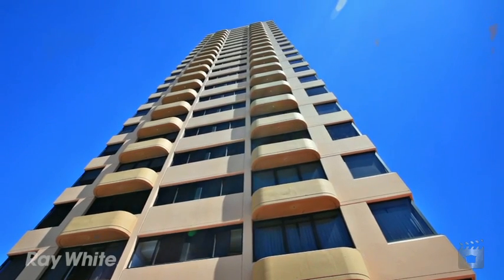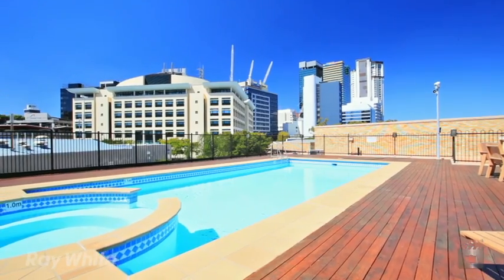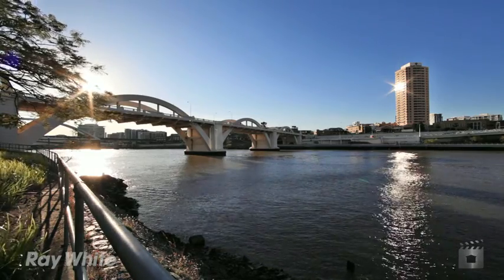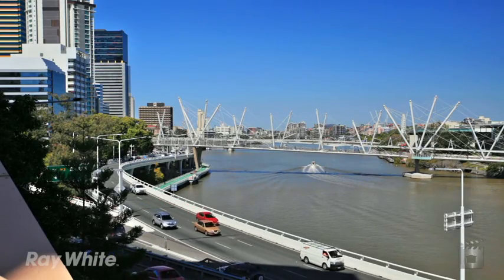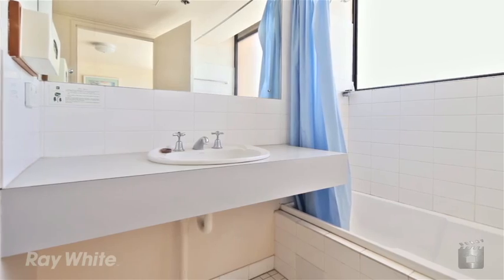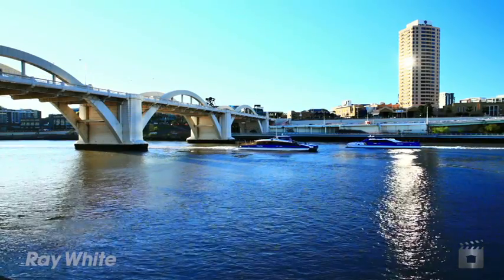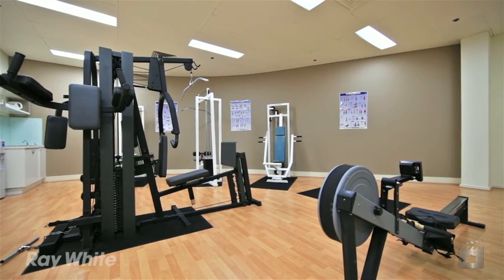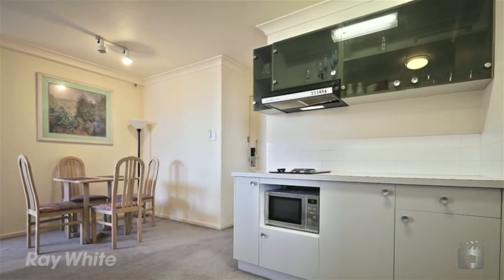83 Park Regis 293 North Quay, Brisbane QLD By Benjamin Williams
Property Video shoot of 83 Park Regis 293 North Quay, Brisbane QLD by PlatinumHD for Ray White South Brisbane